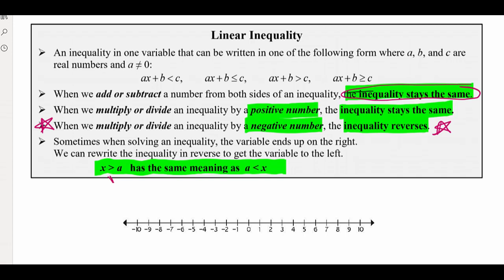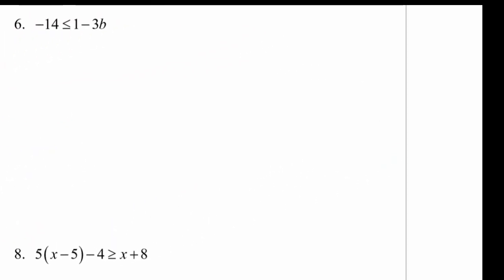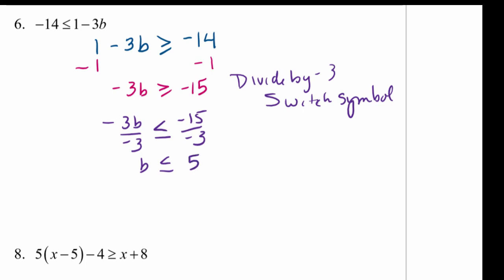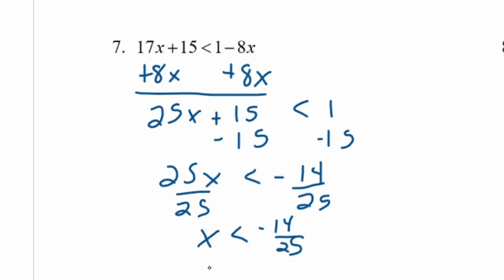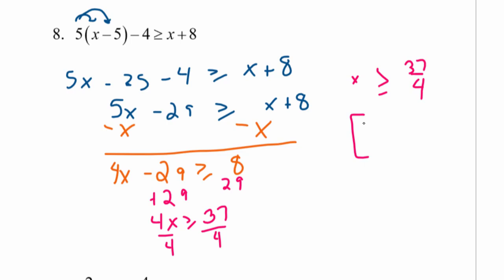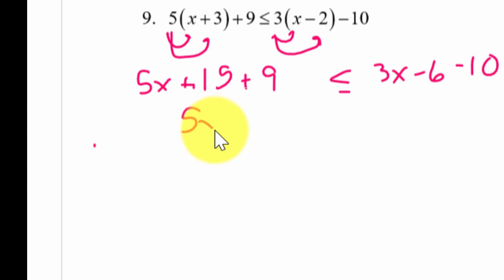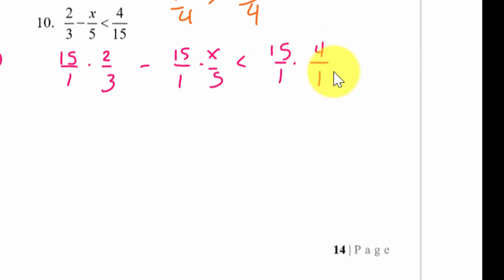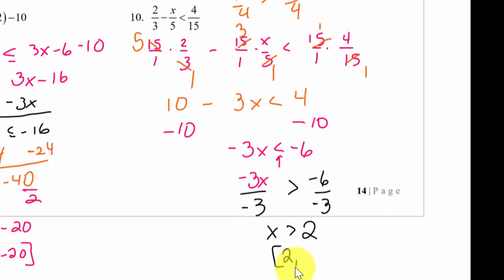Solve Linear Inequalities Multi Step One Variable